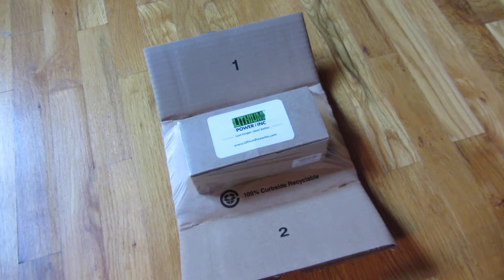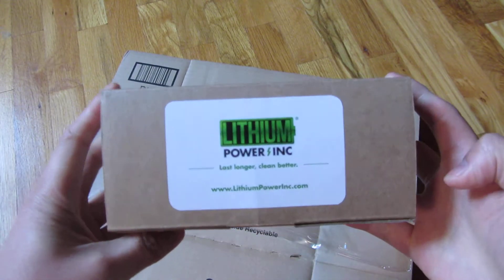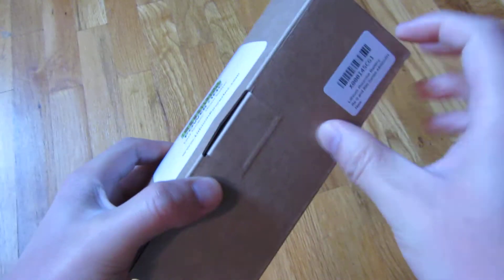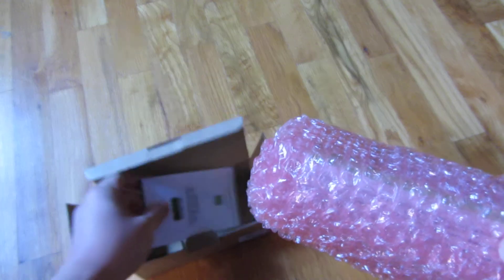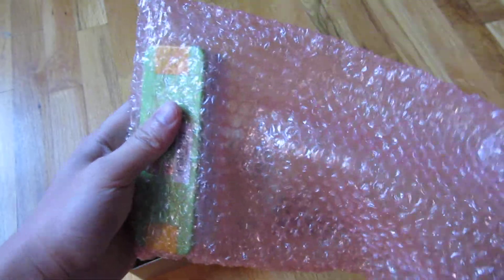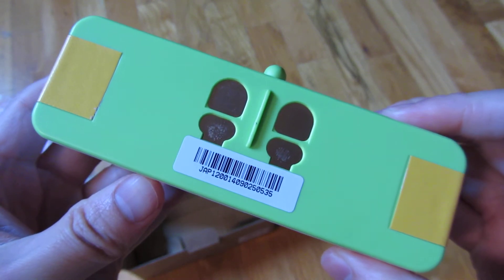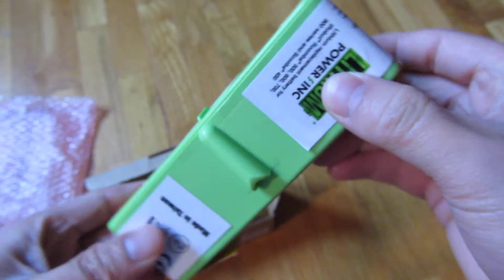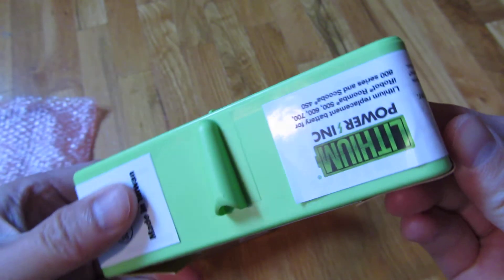iRobot Roomba Lithium Battery Part 1 - Unboxing of Lithium Battery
Unboxing of my 3rd Party iRobot Roomba Lithium Battery, see my other videos for Comparison and Performance Review Below

The First Ever Lithium Replacement Battery for iRobot Roomba!
With better performance, durability, and 4 times the battery life!

Thousands of users like it!
Why is there a need?
- Lithium technology has been increasingly popular in the rechargeable battery market. Products such as laptops, smart-phones, and tablets all use lithium batteries
- Currently, all iRobot Roomba batteries use Nickel-Metal Hydride (NiMH)/Nickel-Cadmium (NiCd) technology
- Insufficient and decreasing operating time usually after 6-12 months of use
- Memory effect + High rate of self-discharge (over 25% a month)
- iRobot only offers 6 months of warranty
The Lowest Price, The Best Cost/Performance
That's the REAL Cost You Pay for Daily Usage
- Our lithium battery: $69.00/800 charge cycles = about $0.09/cycle
- OEM Ni-MH batteries: $69.99/200 cycles = $0.35/cycle
- Aftermarket Ni-MH batteries: $28.50/200 cycles = $0.14/cycle
For iRobot Roomba 400/4000 Series, DirtDog, Discovery, Scheduler, Burgundy and Create, please go
Features
- The first lithium rechargeable battery for iRobot Roomba 500, 600, 700 and 800 series
- 4400 mAh capacity compared to the original battery with 3000 mAh (46% longer operating time, varies between models)
- Fully compatible with the original charger
- Patent battery balancing technology for expanded battery life; remains fully functional after 800 charge cycles (original battery pack offers 200 cycles)
- Built-in over-charge, over-discharge, over-voltage, over-current, and over-temperature protection
- No memory effect + Low rate of self-discharge (1% per month)